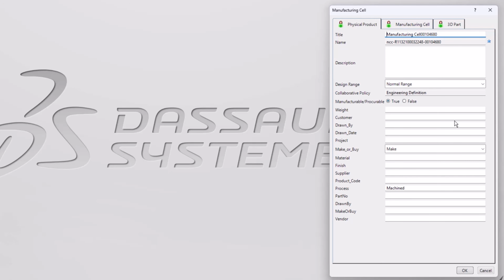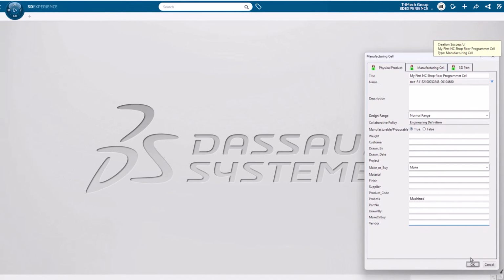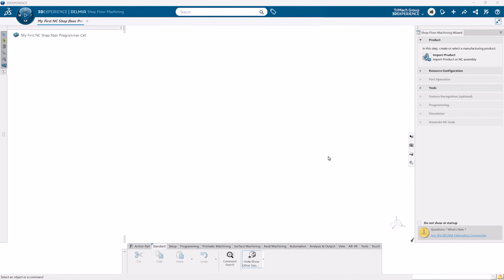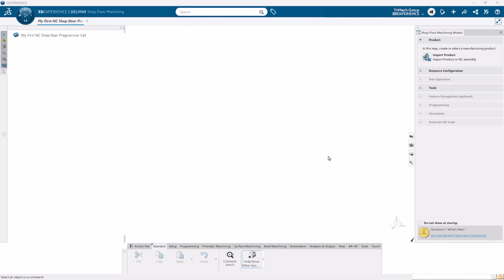How to Create a Manufacturing Cell | Beginner NC Shop Floor Programmer Tutorial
Learn how to set up a manufacturing cell in NC Shop Floor Programmer, covering CNC machine setup, tooling, and project details. This tutorial provides a step-by-step guide to creating your first machining project within SOLIDWORKS and the 3D Experience platform. Perfect for beginners eager to streamline their workflow!